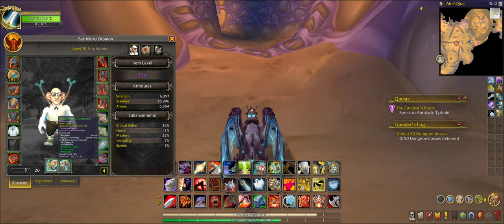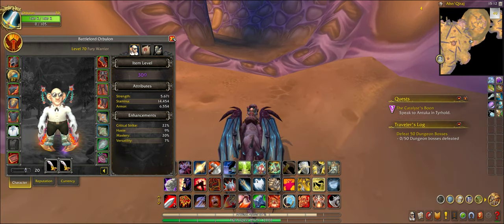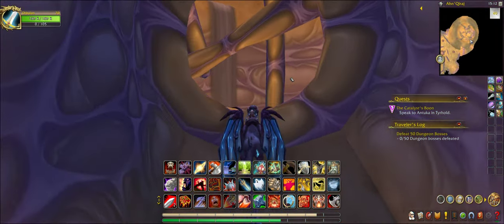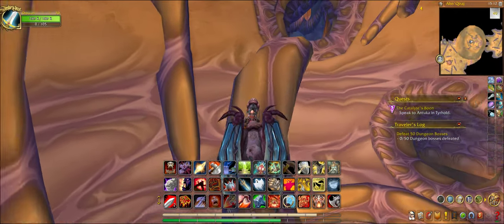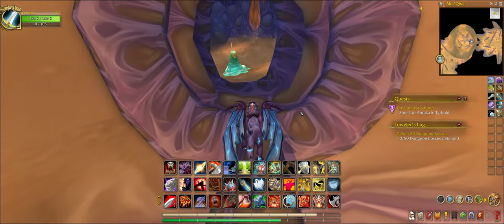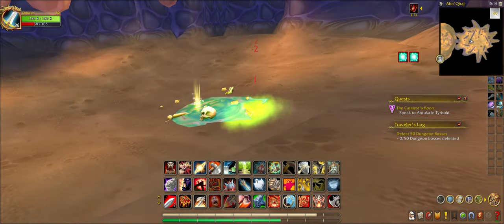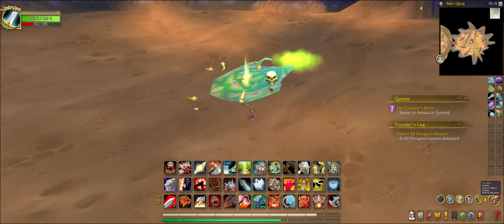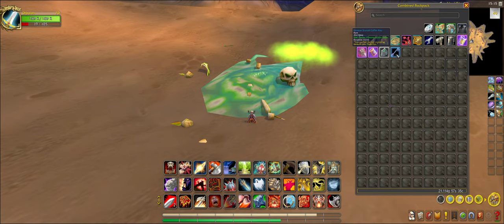WORLD OF WARCRAFT | VISCIDUS FIGHT [EPILEPSY WARNING]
WORLD OF WARCRAFT | VISCIDUS FIGHT